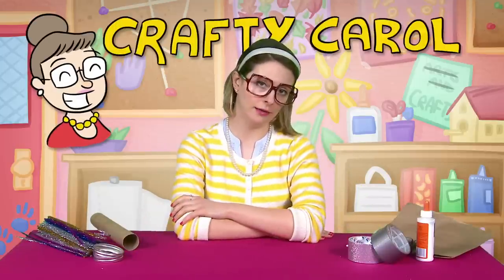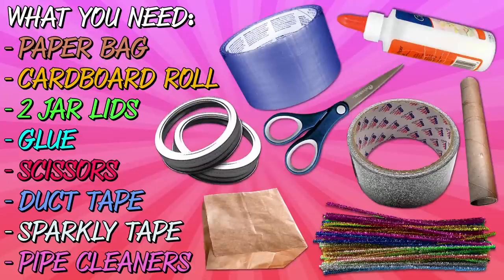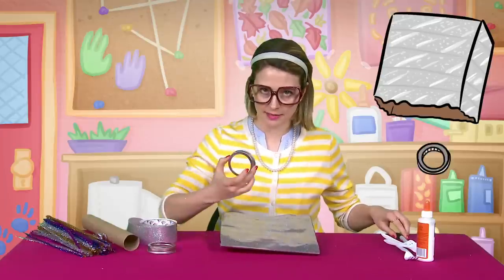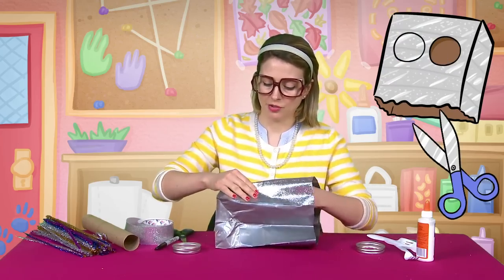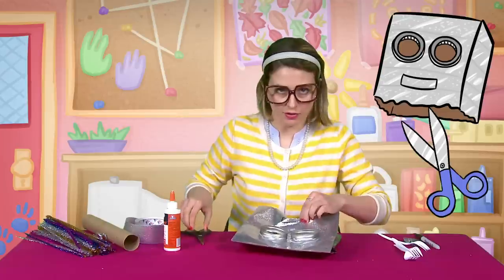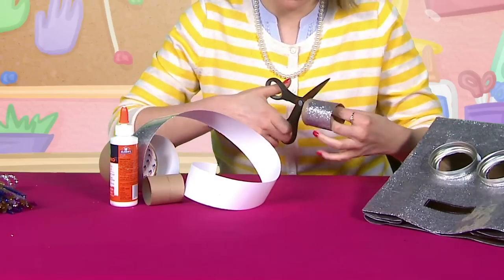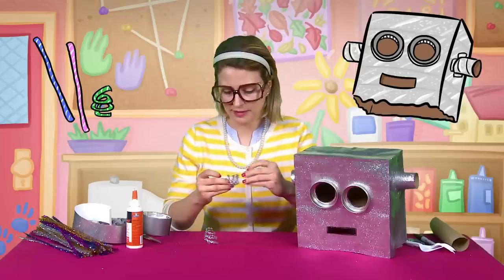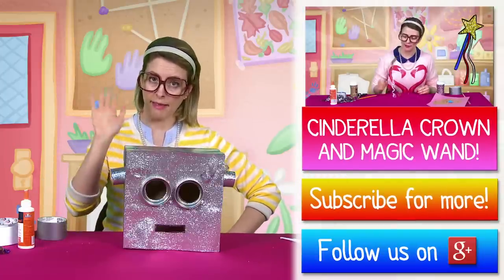Robot Mask! Crafts for Kids - w/ Crafty Carol at Cool School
Learn how to make your own robot mask with Crafty Carol! Cool School Arts and Crafts for kids with Crafty Carol.